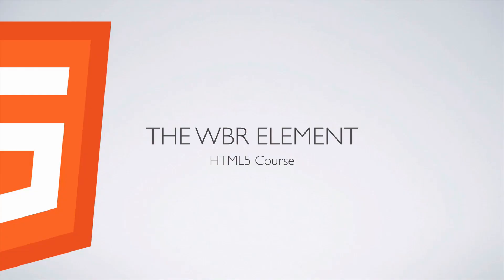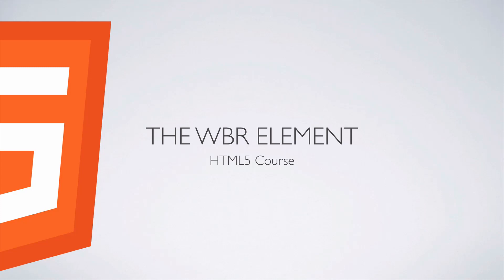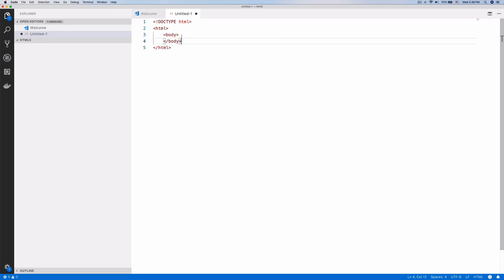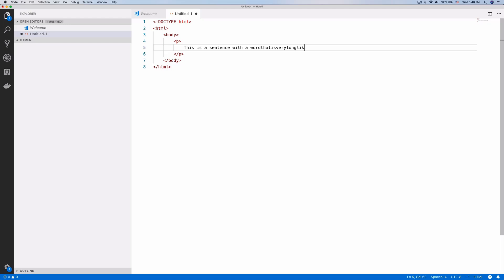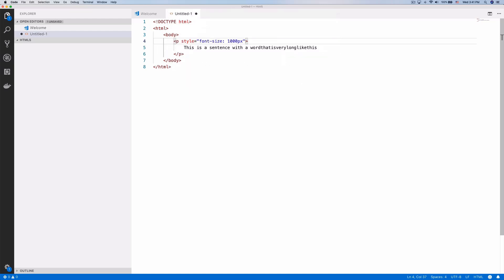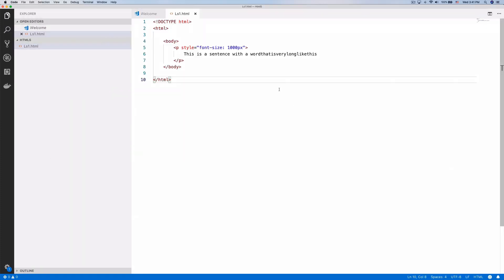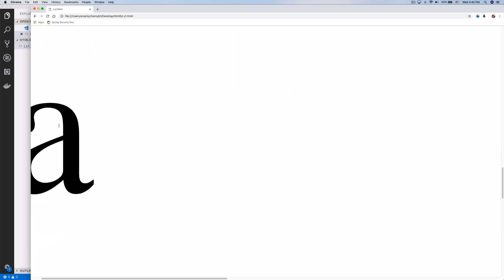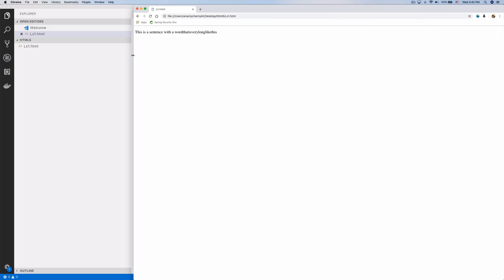Learn WBR tags in HTML | Eduonix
When a word is long and you don't want, browser to break your lines at the wrong place, there you can use the wbr element to add word break opportunities. So here is the quick video on word break Tag in HTML. So let's have a look !!